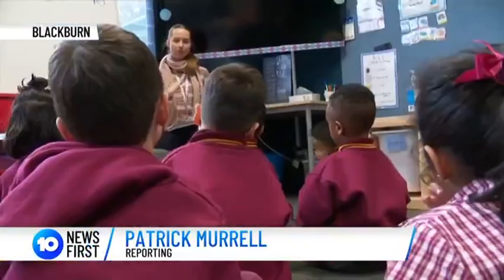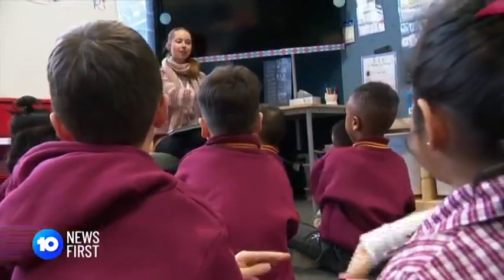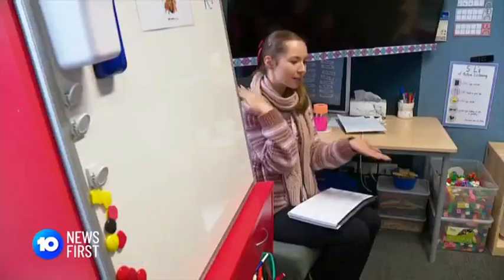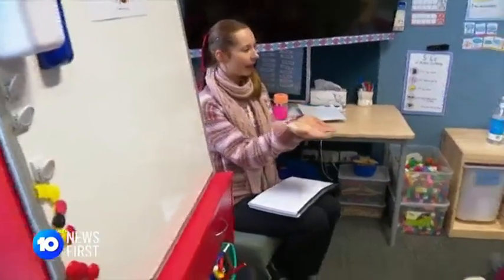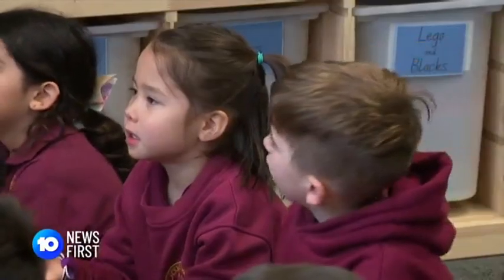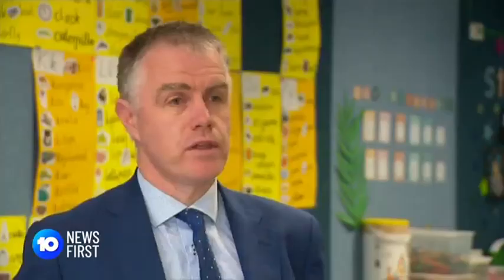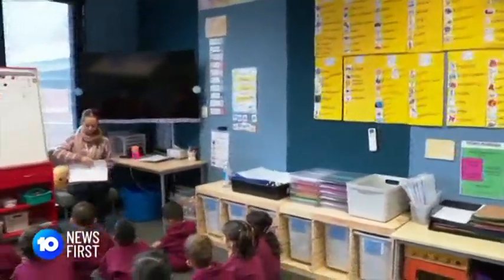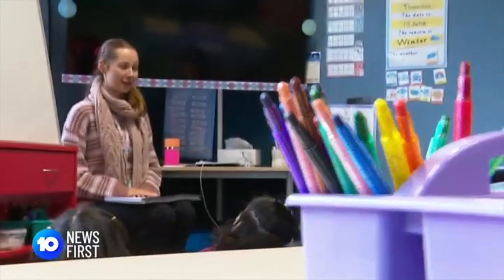10 News Melbourne - Structured Literacy (13 June 2024)